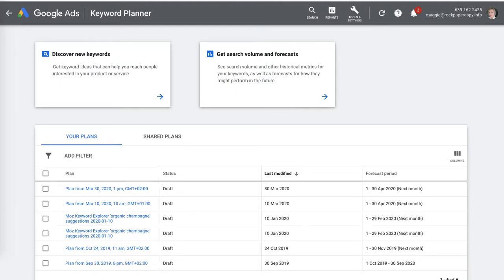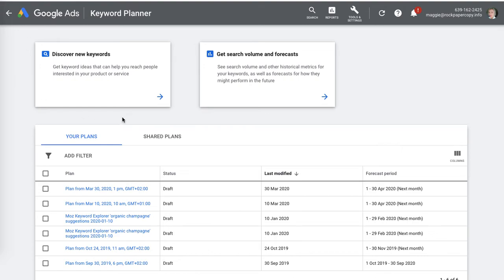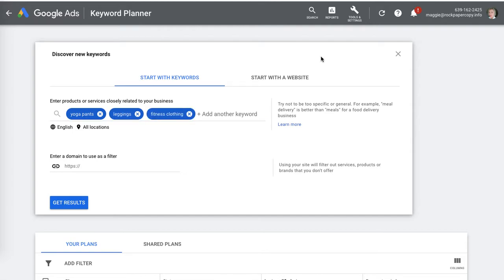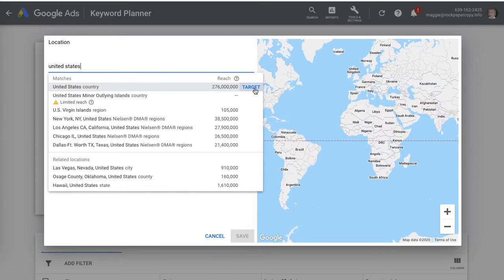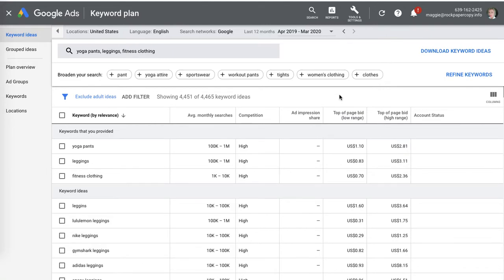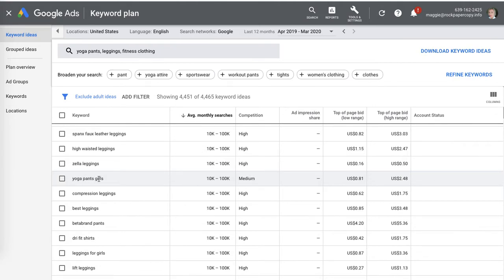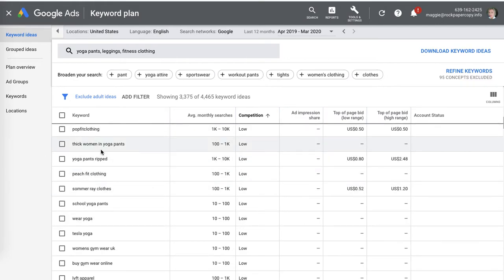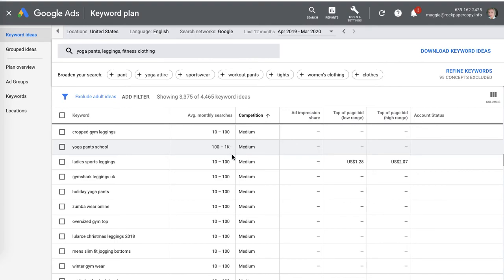Find Keywords with Google Keyword Planner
See how to run a keyword research using a free Google Keyword Planner tool. This is video is part of my Shopify Empire Masterclass